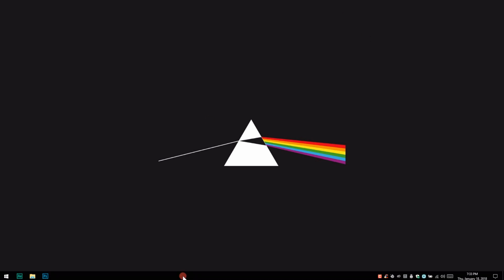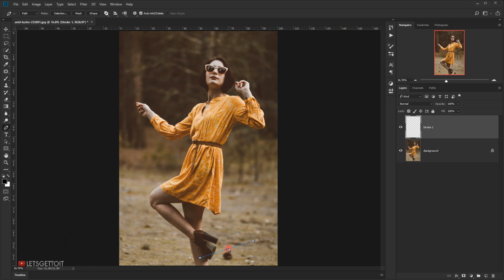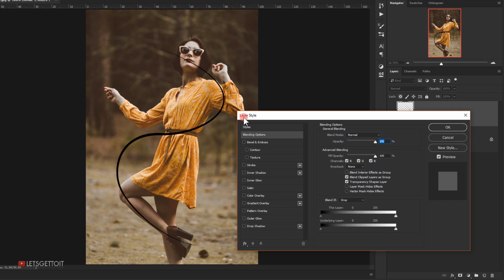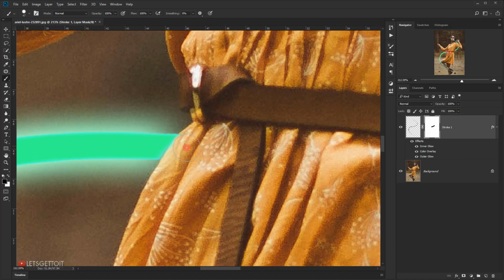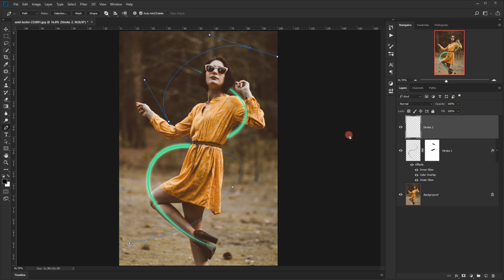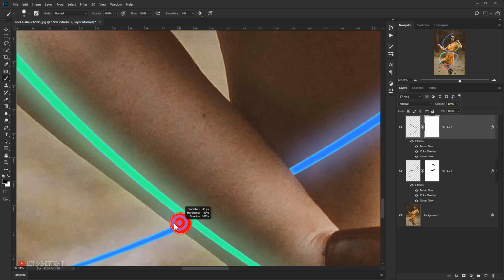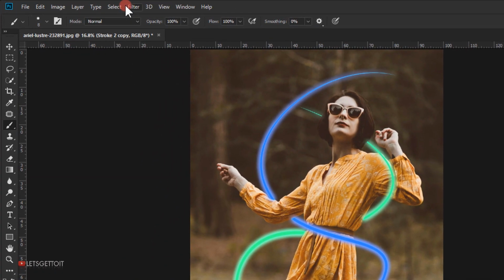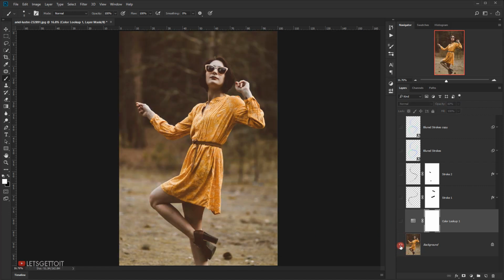Glowing Neon Lines Effect | Photoshop Tutorial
This Photoshop Tutorial will show you how to create Awesome Glowing Neon Lines in Photoshop. The main trick in this technique is using  the Pen Tool to create a path that will go around the model, and then turn it to a glowing neon stroke.

—Stock:
——➤IMPORTANT: Any stokes are used for preview and tutorial purposes only.

—We do not sell tutorials or project files/templates, we'll appreciate your donation